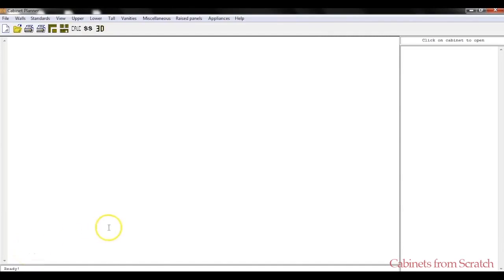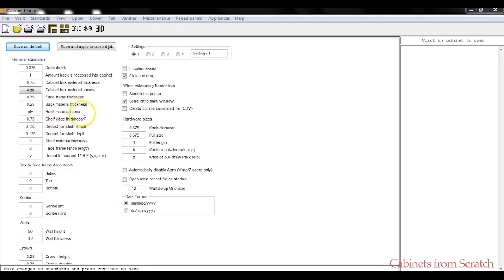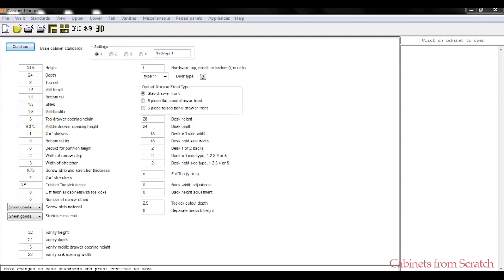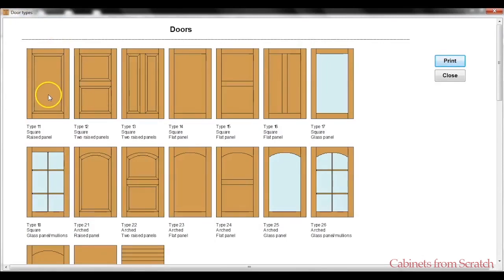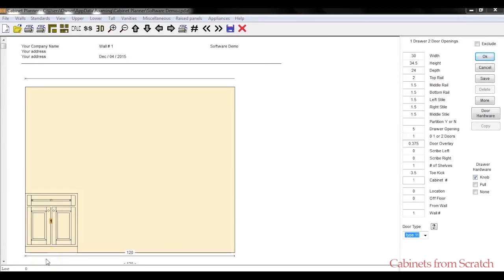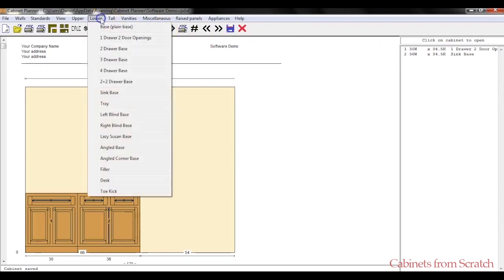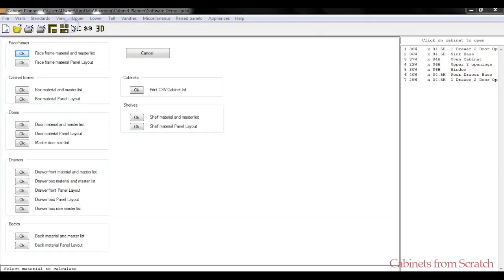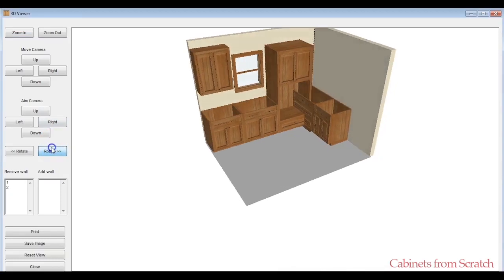How to Build a Cabinet Lesson 16: Cabinet Planner Walk Thru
If you're building more than one cabinet, using a software program like Cabinet Planner can help you plan and stay organized.  This video is a walk through of how to use Cabinet Planner, which is available for purchase at CabinetPlanner.com.